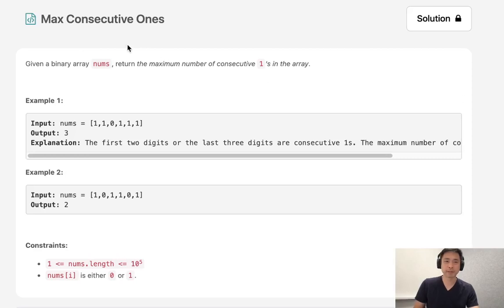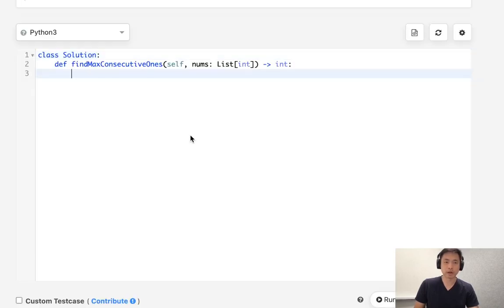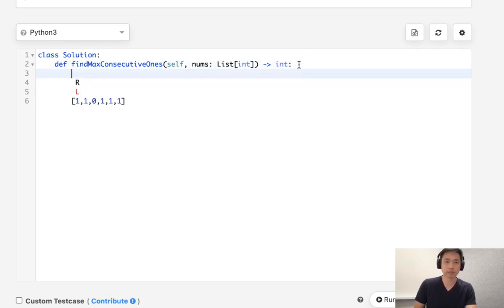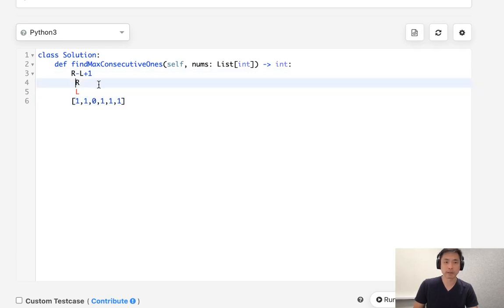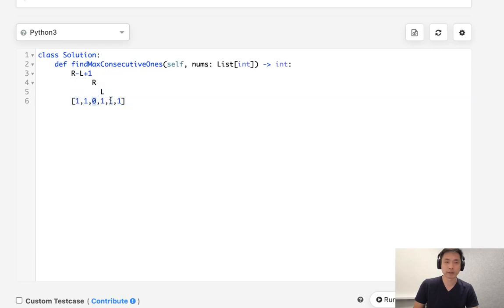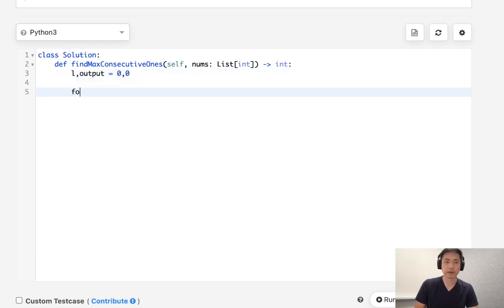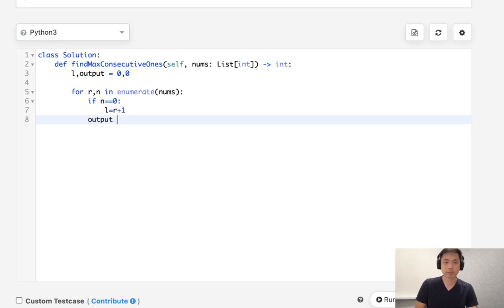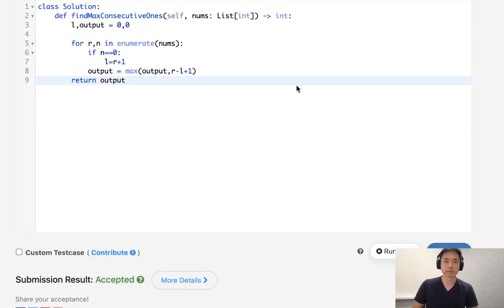Leetcode - Max Consecutive Ones (Python)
Leetcode - Max Consecutive Ones #485
Difficulty: Easy